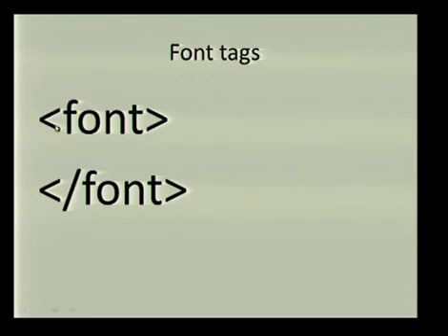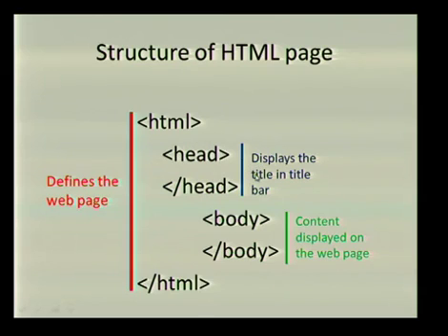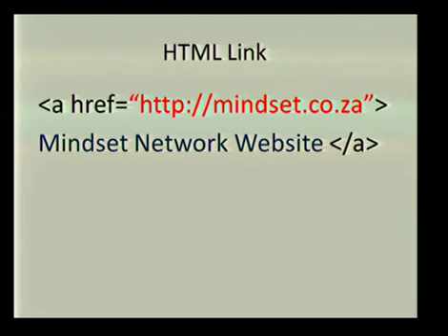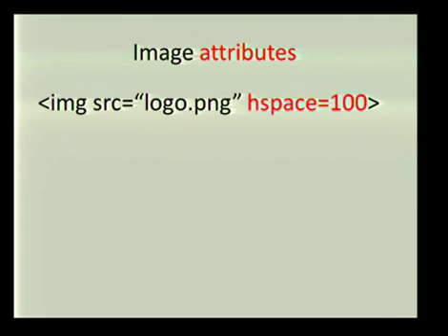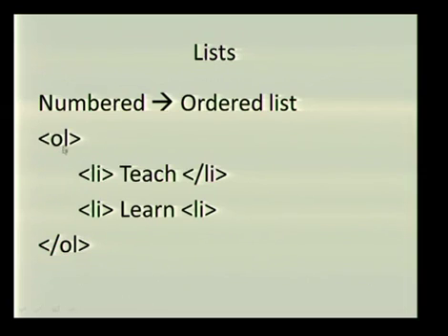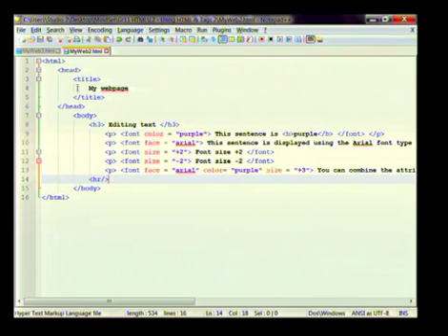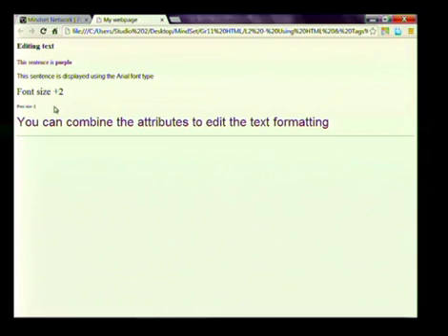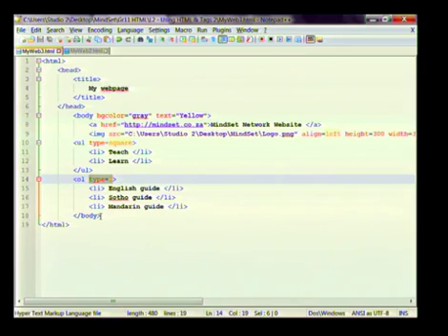CAT 11 Web Design - 2 Using html Elements And Tags II